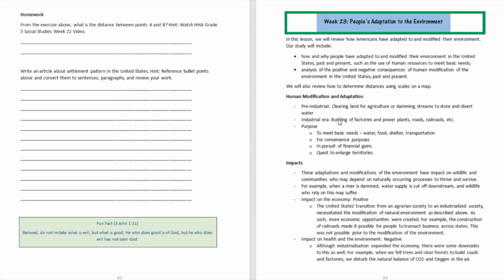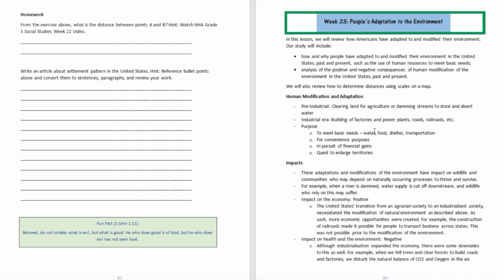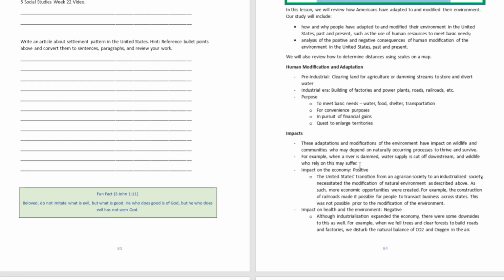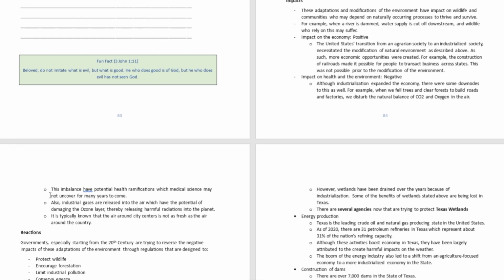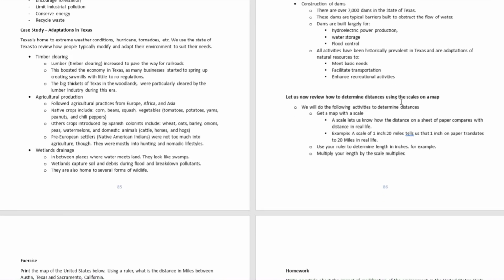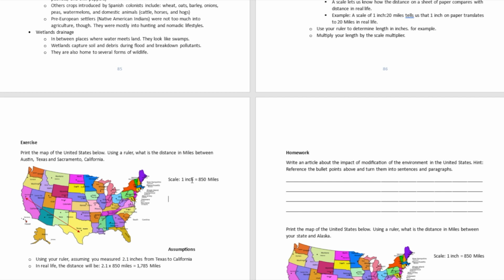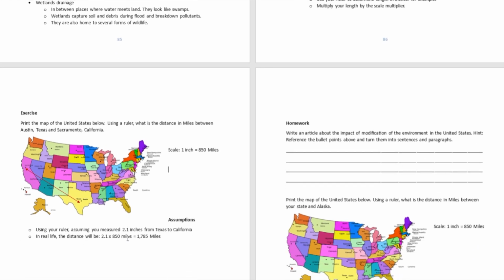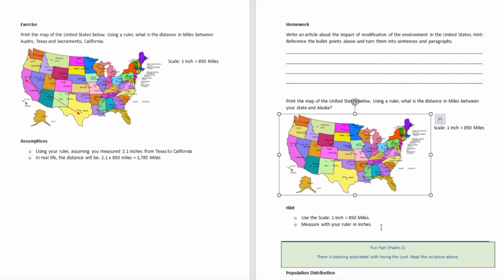Grade 5 Social Studies Week 23 - Free Homeschooling Video (American History, Geography, Civics...)